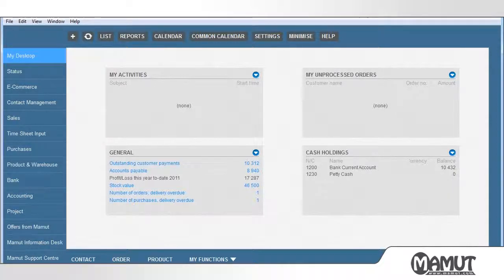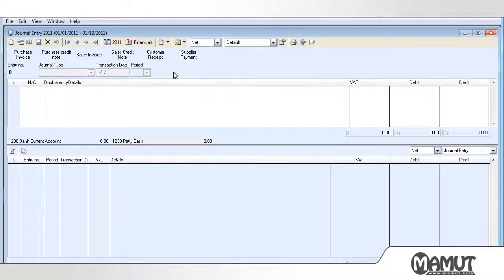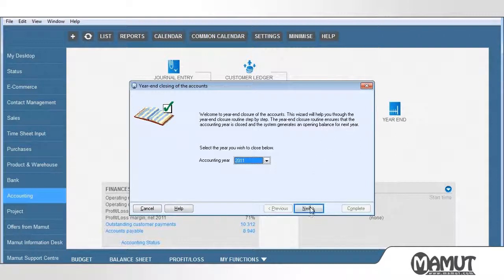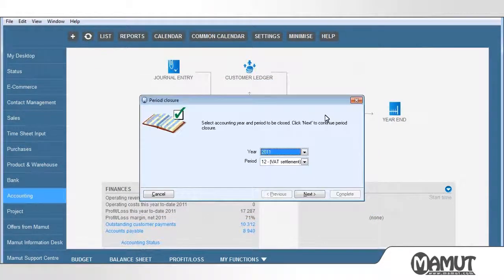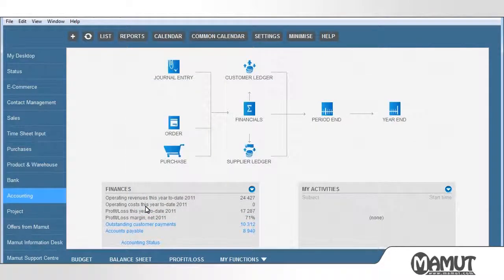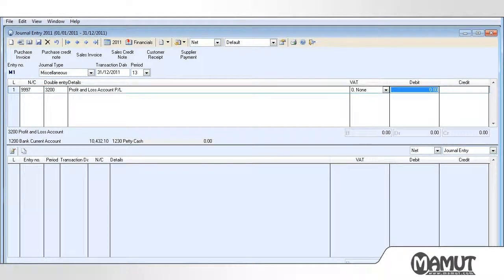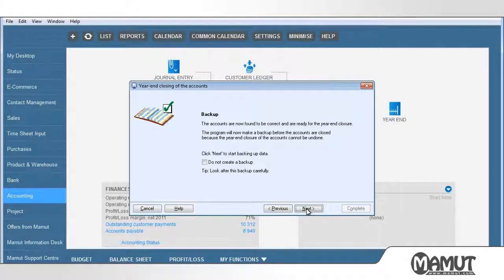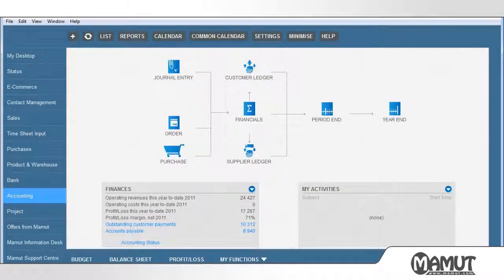Mamut Tutorials - Year End Procedure in Mamut